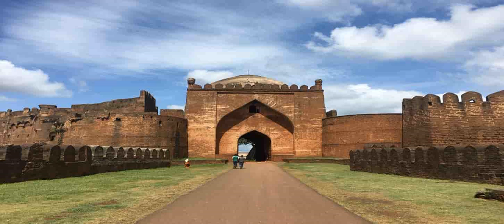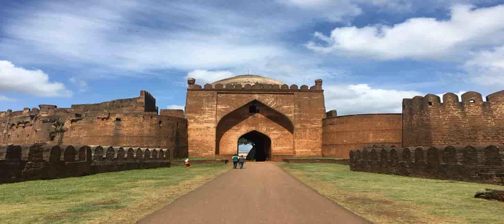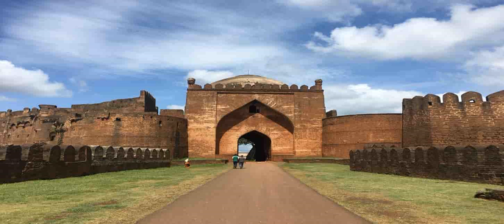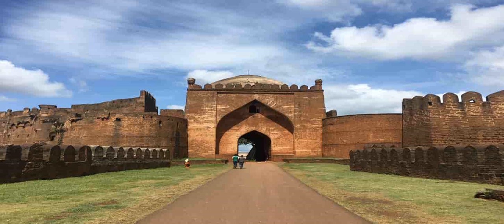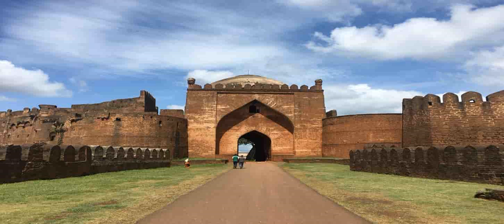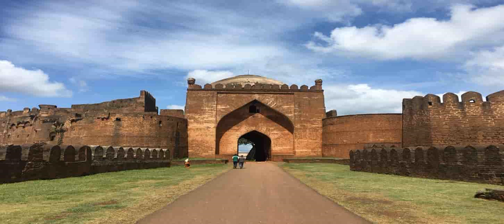Bidar-Barid Shahi Tombs